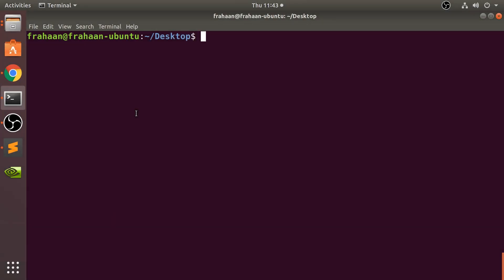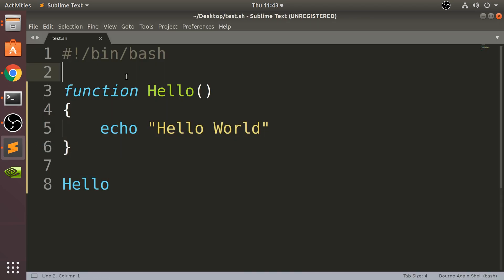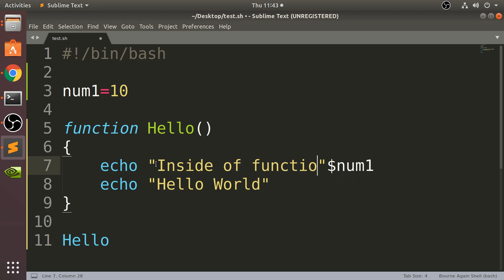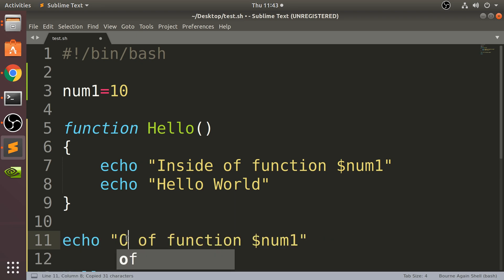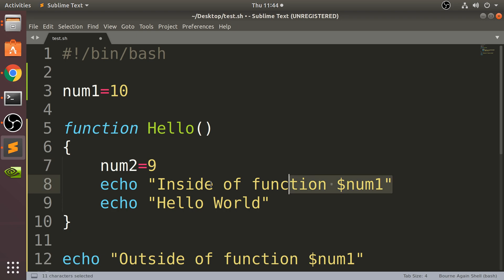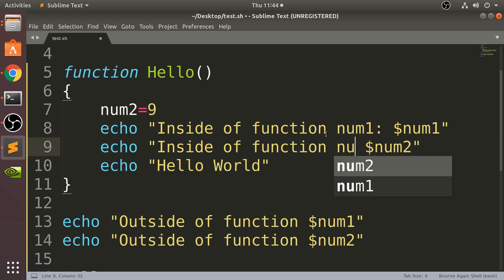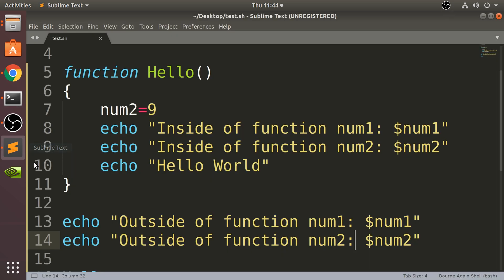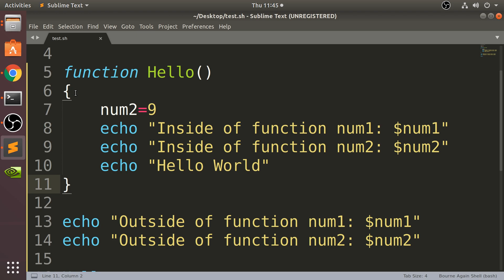Global vs Local Variables - Bash Scripting